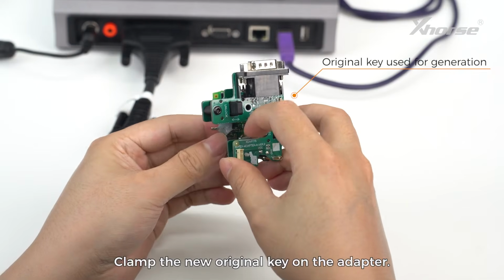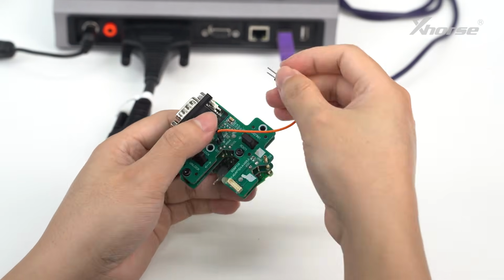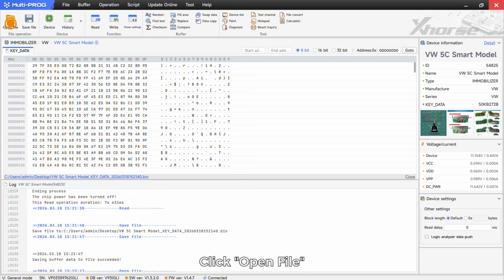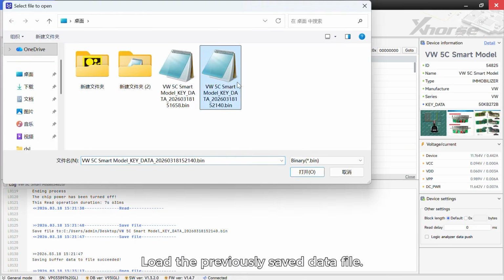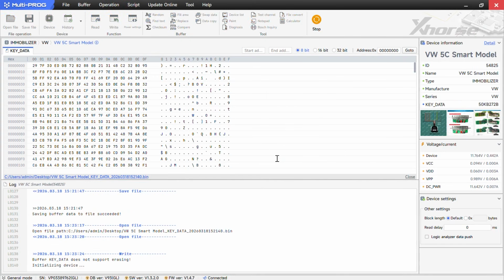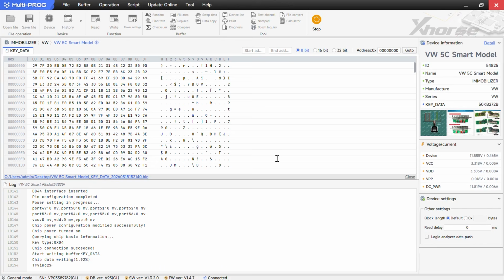Xhorse Multi-Prog Guide: Generate VW 5C/5D Dealer Key (Part1)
Buy Xhorse Multi-Prog:
1. Upgraded version of VVDI Prog, can replace VVDI Prog totally
2. Built-in update software: Life-time free update, Make Multi-Prog firmware update timely
3. High-speed USB communication interface: Make software automatically connect
4. Smart operation mode: possible causes of error will be listed
5. Reserve ports: For future update
6. Self-test function: Check if the machine works well or not
7. Power supply: Through USB cable, software will automatically prompt if the external USB power supply is needed
8. Get free BMW ISN read function and NEC, MPC, Infineon etc chip continously update service
9. With MQB48 NEC35XX authorization, bind with the VVDI2 Full version, get the authorization for free
10. Support Flexible Extension of Third-party Plug-ins
11. Ship from EU, Fast Delivery and No Tax